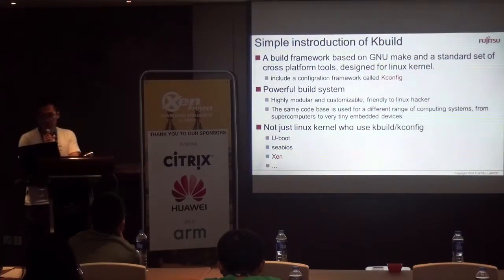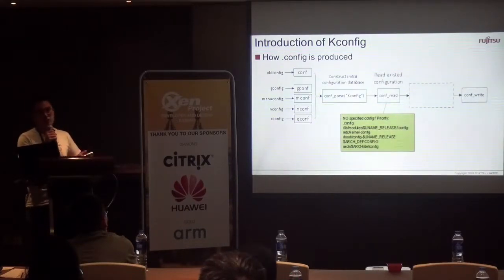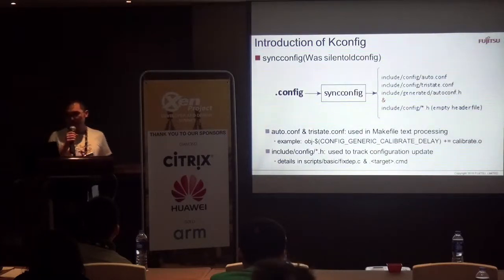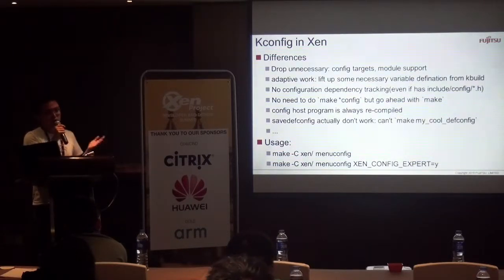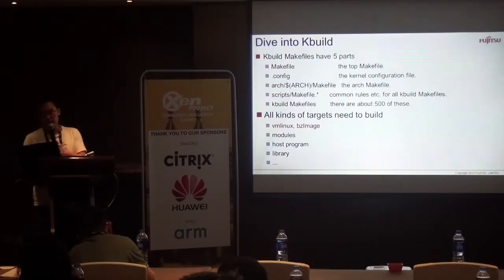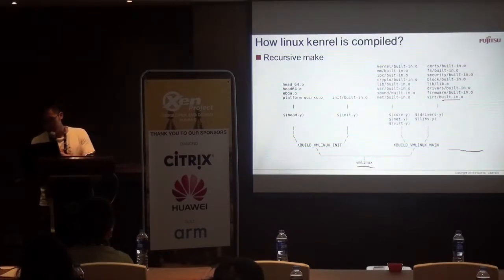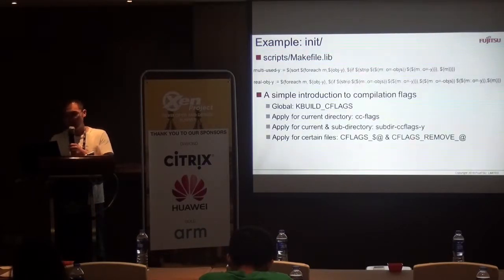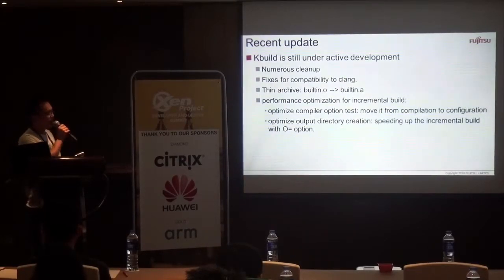A dive into kbuild - Cao jin, Fujitsu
Kernel developers may have experience in writing makefiles for the
linux kernel. In many cases, maybe just adding lines like
"obj-$(CONFIG_FOO) += foo.o" to a makefile. But, probably there
is not many people really know what's going on behind this cool
build system.

In this talk, Cao jin will dive into the Kbuild internals. Starting from
the basics of GNU Make, he will explain how Kbuild works, and in the
end, produces vmlinux, bzImage, modules. The talk will also focus on
some smart tricks used in Kbuild. At last, he will give a introduction
about how Xen project is related with this config/build system.

About Cao jin
Cao jin is linux kernel developer now employed by Fujitsu. He worked for Huawei & Alcatel-lucent before. He contributed almost 100 patches during the first year in open source world(qemu, kernel, etc). He has strong interests in the low level things.
Half a year ago, he began to dive into the kbuild system of kernel of his personal interest.

He has been a speaker on Open Source Summit 2017 at Tokyo, Japan.